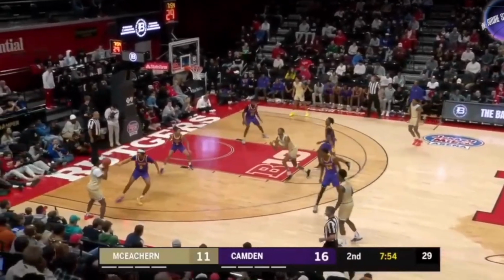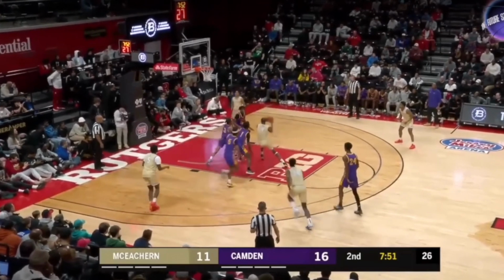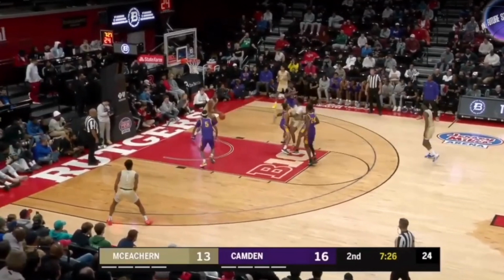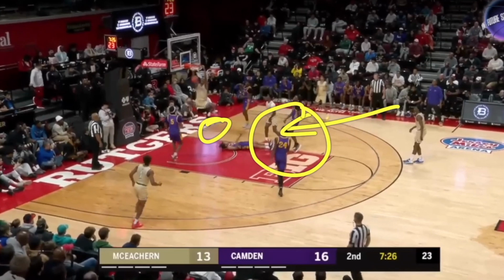Ace Bailey The BEST HS PLAYER!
Ace Bailey The BEST HS PLAYER! In this video I breakdown Ace Bailey, one of the best high school Basketball players in the USA. Ace Bailey does a lot on the court and we can all learn from Ace Bailey how to become better Basketball players. I hope this Ace Bailey film study helps you improve and become a smarter Basketball player.